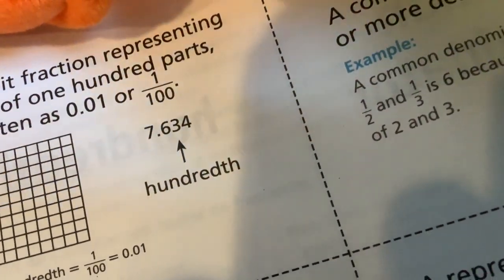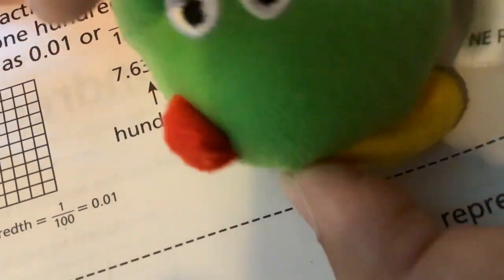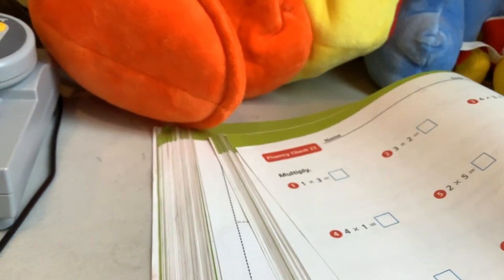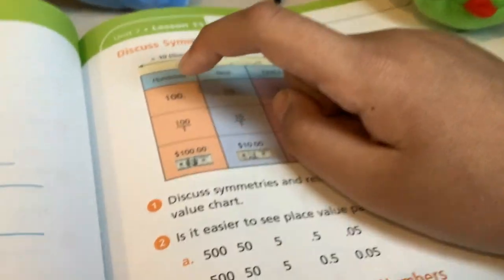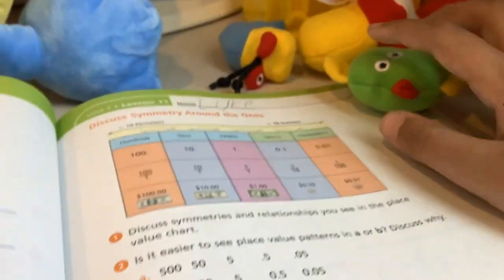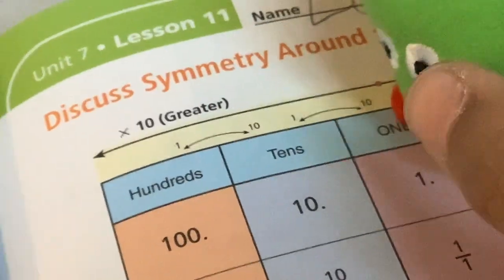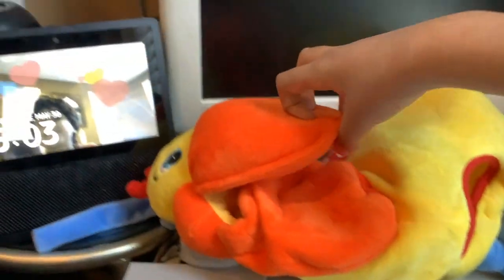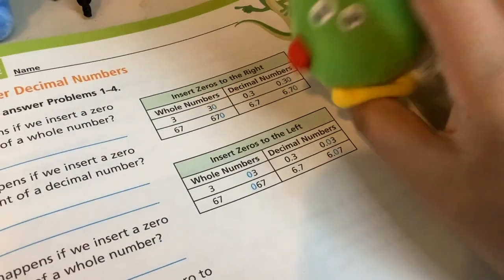Introduction to Decimals and more Mathematical Operations with Fractions and Mixed Numbers